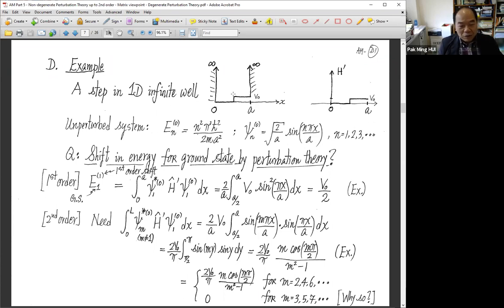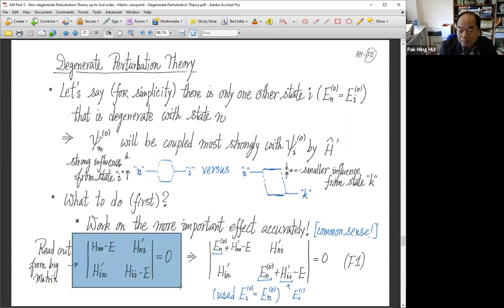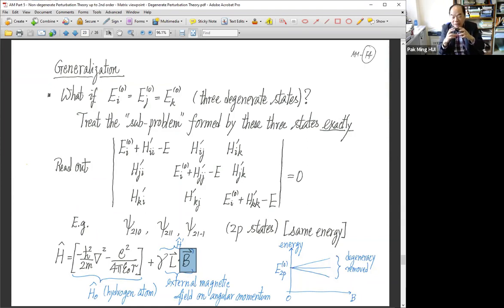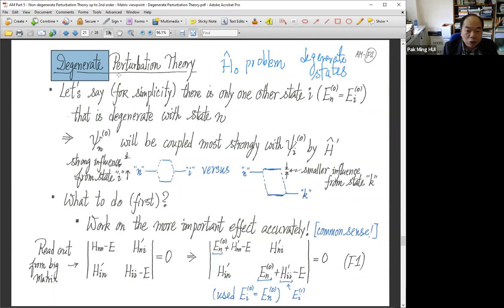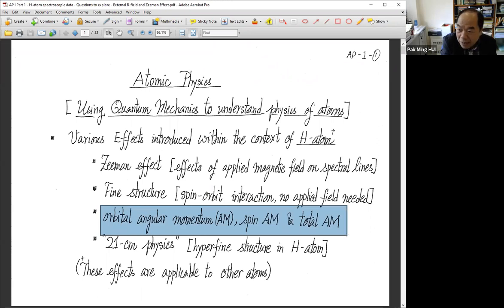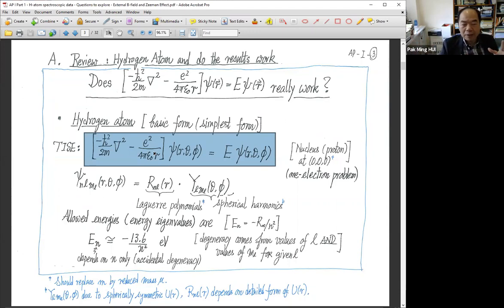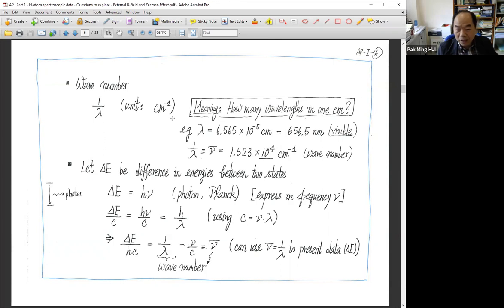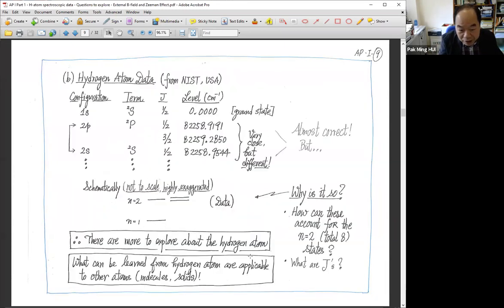GMT20210126 023327 PHYS 3022 1648x1010